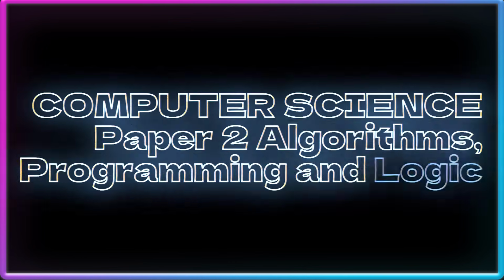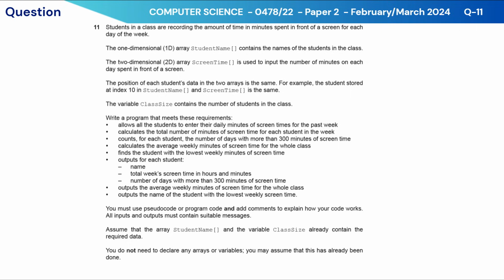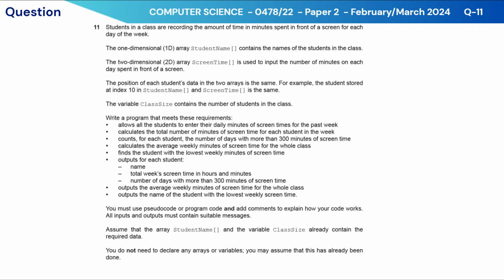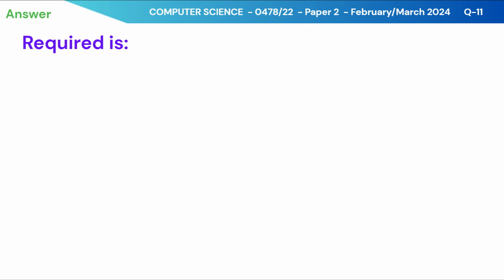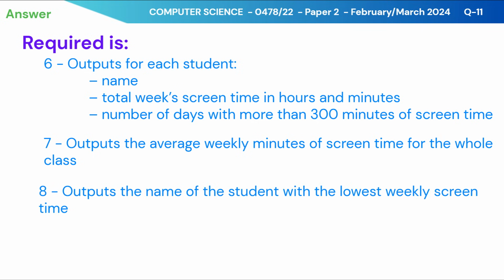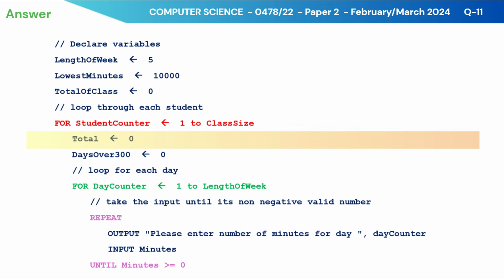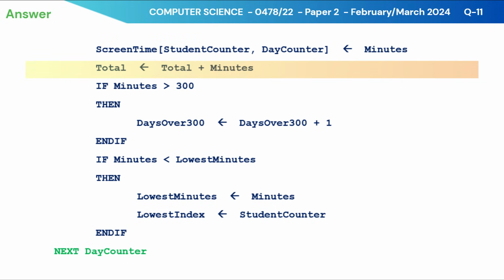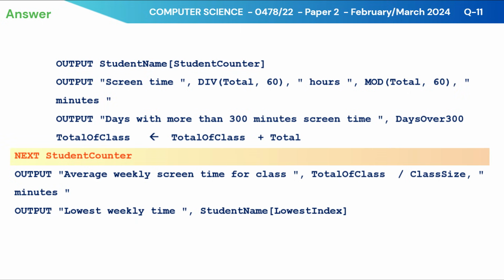🔥 Q-11 Computer Science 0478/22 | Paper 2 | Feb/March 2024 | Question-11 Fully Solved! 🚀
📌 Cambridge IGCSE Computer Science 0478/22 Paper 2 – February/March 2024 Question-11 SOLVED step-by-step!